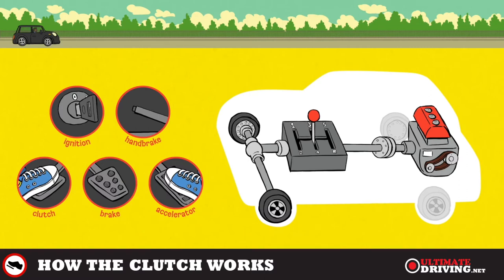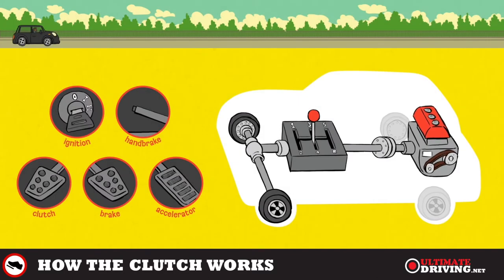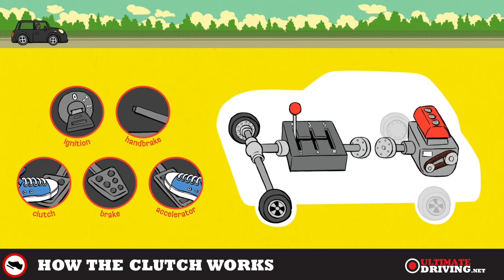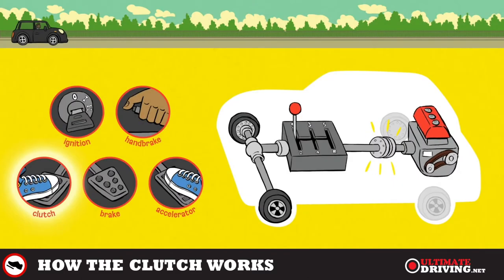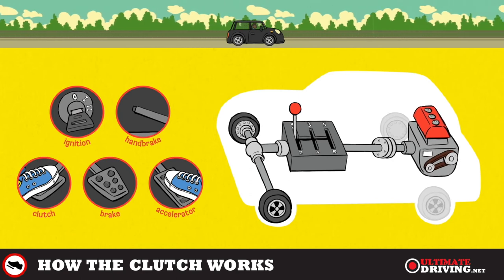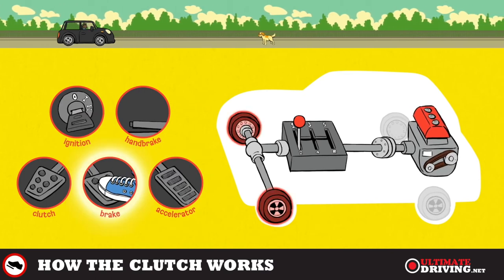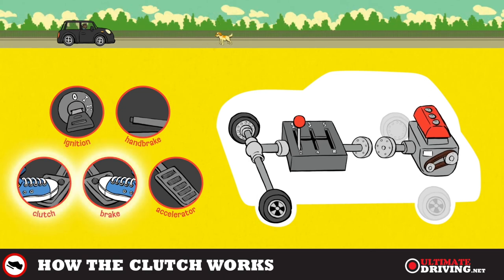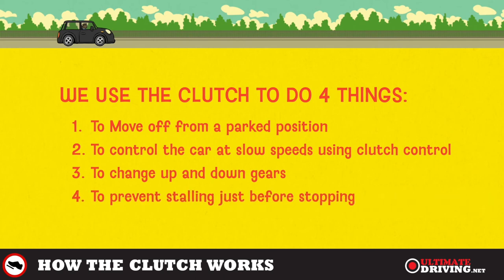Complete Guide To Clutch Control - Ultimate Guide To Driving A Manual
The clutch pedal on a manual car is integral to driving smoothly and safely.  It’s a simple mechanism but if you ask somebody what does it actually do you quite often get jumbled answers.  The clutch is a pedal which operates the clutch mechanism which serves as the connection between the engine and the gearbox.  You need to use the clutch pedal to do the following 4 tasks:

1. To select first gear and to move off under control
2. To maintain slow speeds in first or reverse gear using “clutch control”
3. To allow changing up and down gears
4. To Prevent stalling just before stopping

The video explains all of these in detail using simple animations.

Stalling your car on a driving test is not good.  One of the most common questions we get asked is “Will I fail my test if I stall?”  The answer depends on where the stall took place.  I mean if you stall in a location where you do not cause disruption or danger then the answer is likely to be that you would be given a driver fault.  However if you stalled in the middle of a roundabout or a car length over a give way line at a T Junction you could be putting yourself and others in serious danger.  At this point failing your driving test is the least of your worries!

Massive thanks to Anthony Atkinson and Leo the dog for making the video to see more of his work